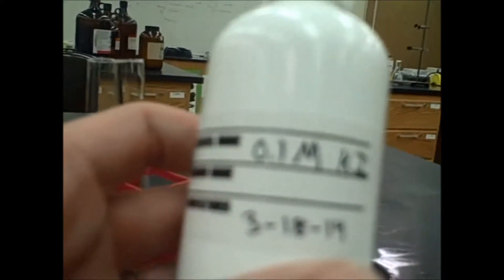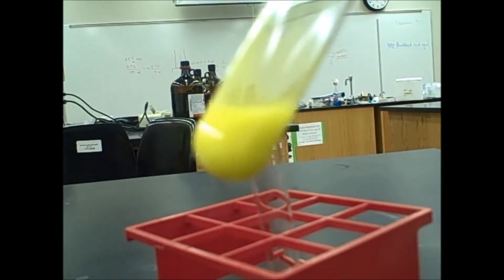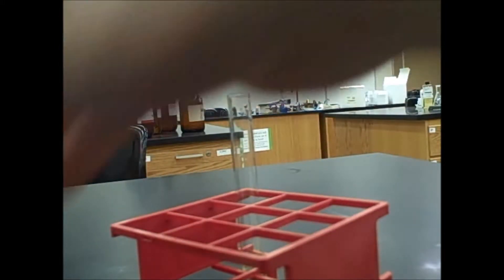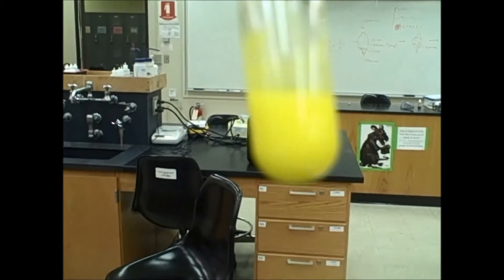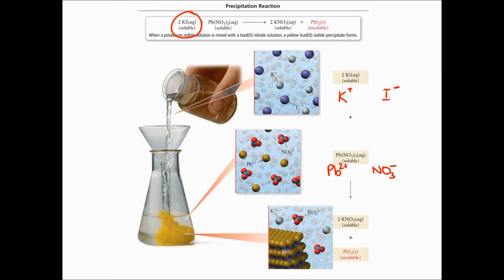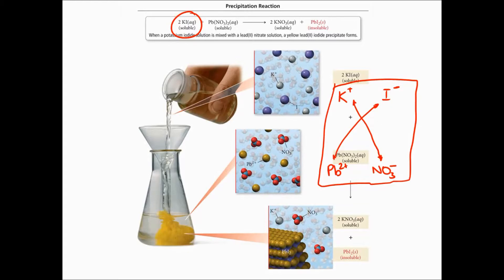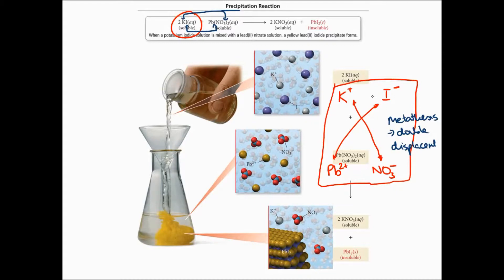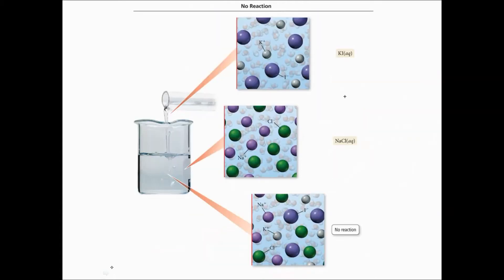Introduction to Metathesis Reactions